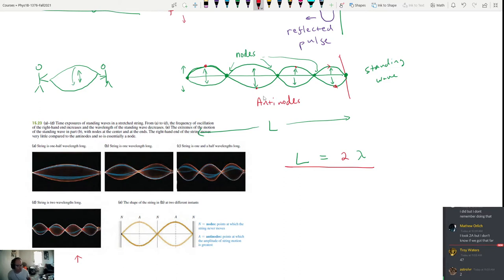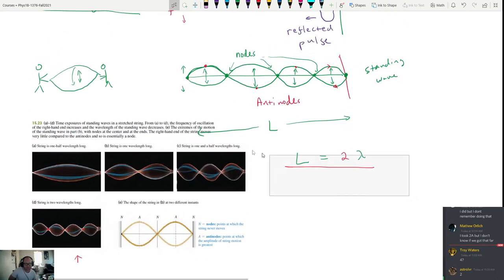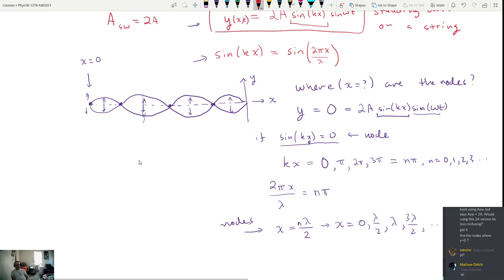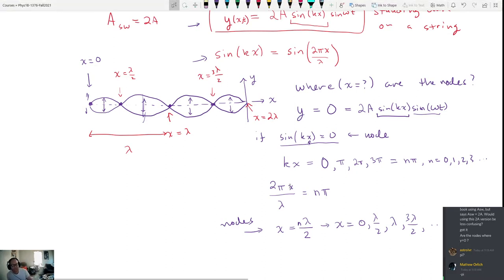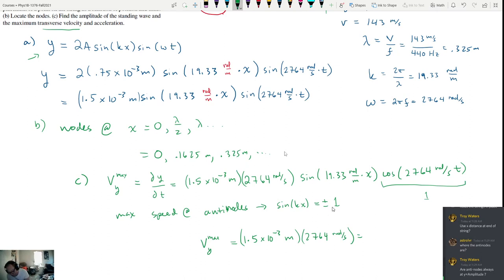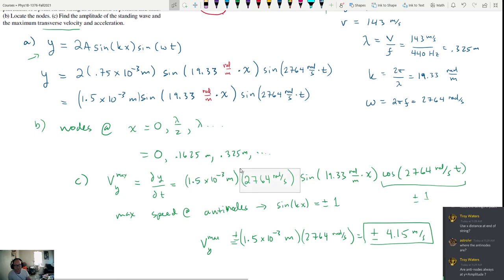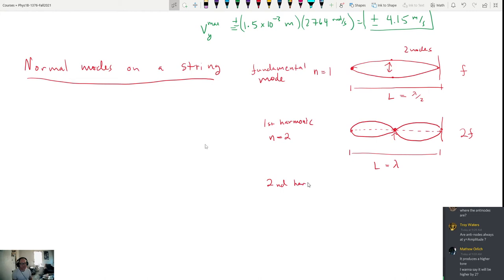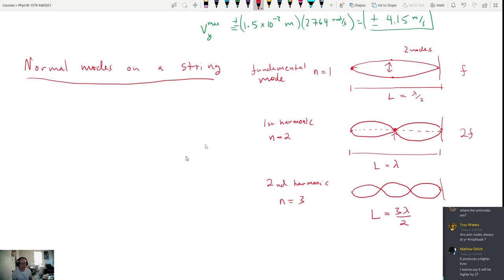Phys 1b Standing waves